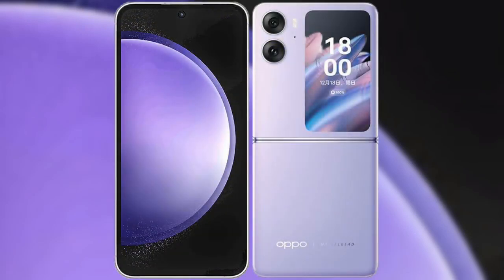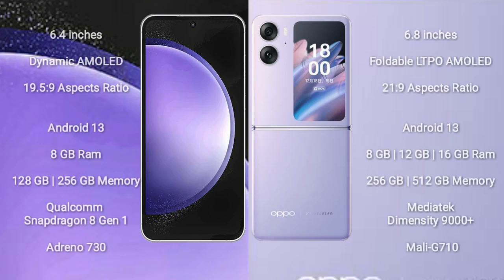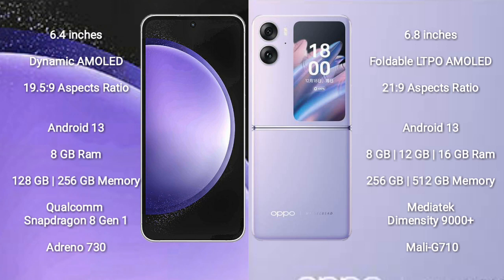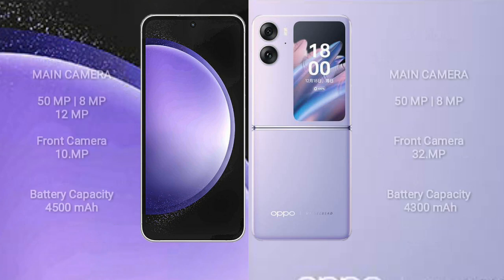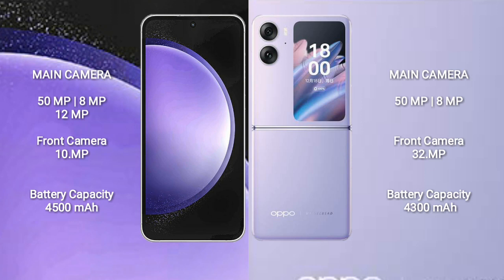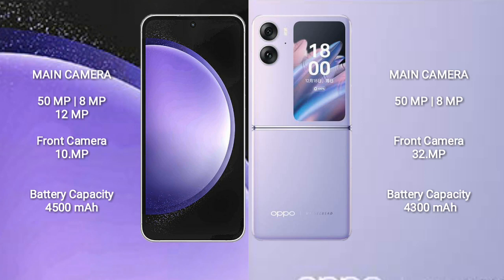Samsung Galaxy S23 FE vs Oppo Find N2 Flip Review